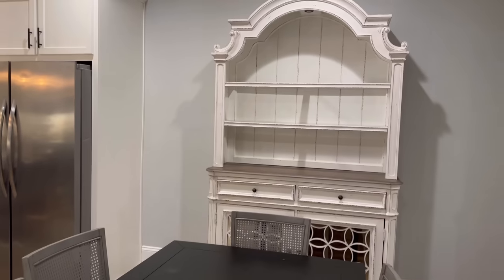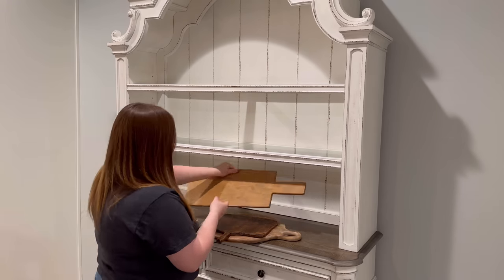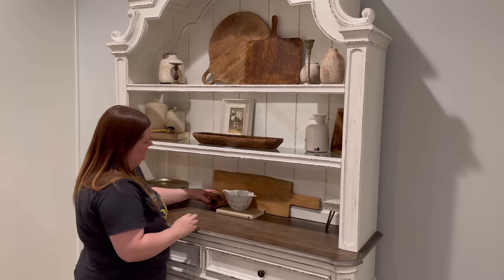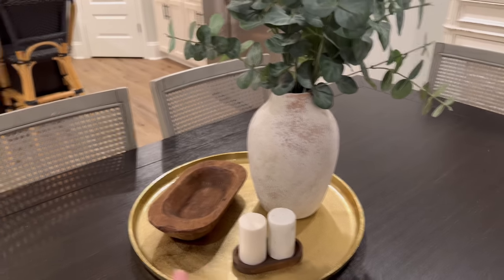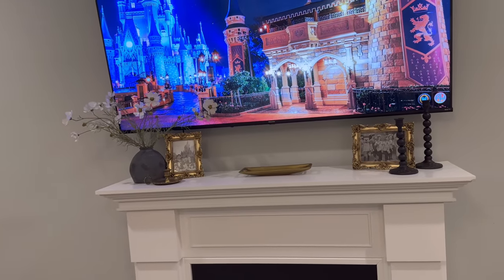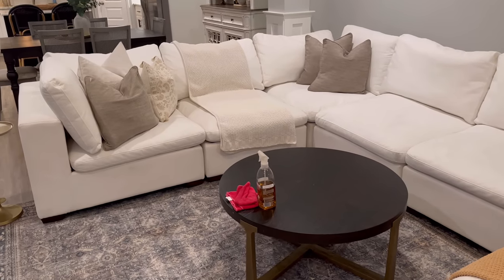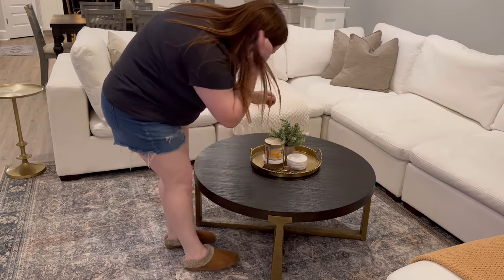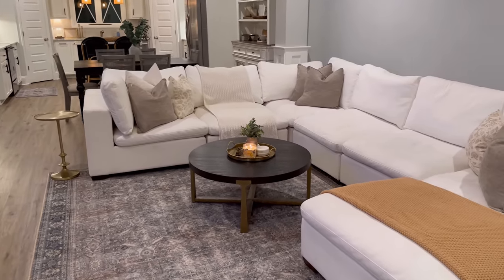2023 NEW HOUSE DECORATE WITH ME | NEW HOUSE DECORATING | HOME DECOR IDEAS | HIGH END HOME DUPES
In today’s video we are decorating the whole main area of my home with pieces I have been collecting over the past several months! I also have some new furniture to show. I really hope you guys enjoy! Thank y’all!

Time stamps:
Intro- 00:00
Cleaning kitchen- 00:50
Cleaning dining room- 05:03
Hutch decor- 06:40
Dining table decor- 17:13
Fireplace decor- 19:33
Entryway table decor- 23:37
Living room cleaning- 27:01
Coffee table decor- 30:15
Overview- 32:46
Outro- 36:58

Dough bowls (similar)
Dining table
Coffee table
Gold tray on fireplace
Gold frames (similar)

HOME DECOR IDEAS | NEW HOME DECORATE WITH ME | PRACTICAL HOME DECOR | HIGH END HOME DUPES | NEUTRAL HOME DECOR | MODERN HOME DECOR | TORI FLORES